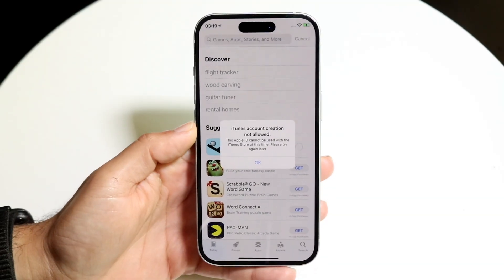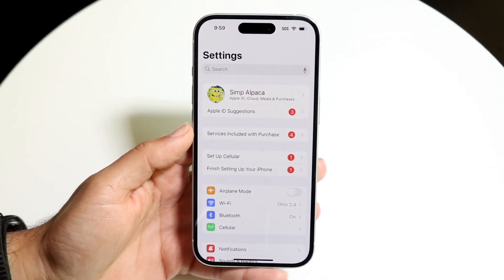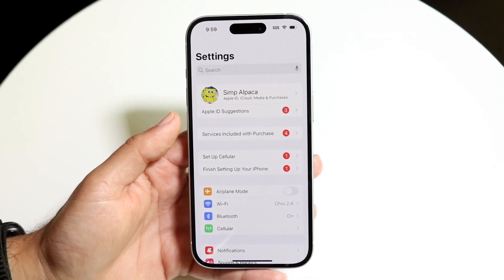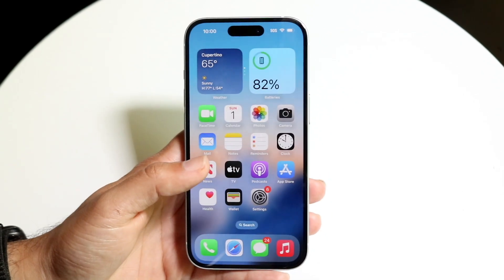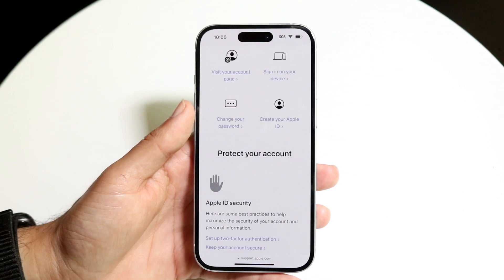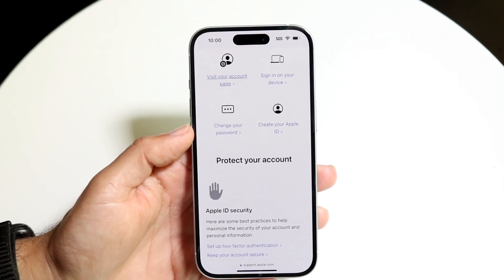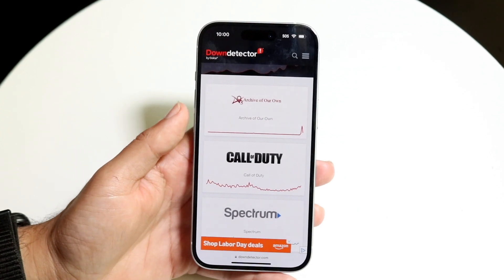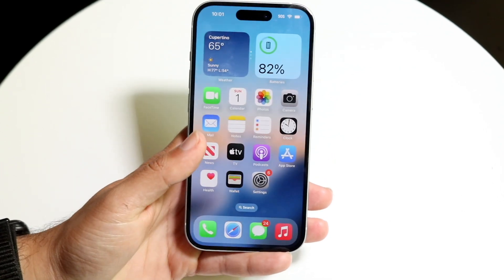How To FIX Apple ID Phone Number Can't Be Used At This Time! (2024)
Here is exactly How To FIX Apple ID Phone Number Can't Be Used At This Time! (2024)